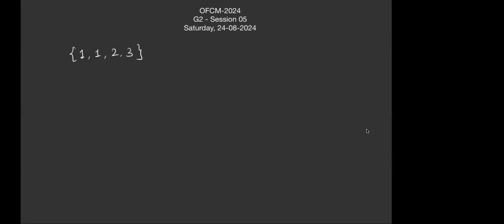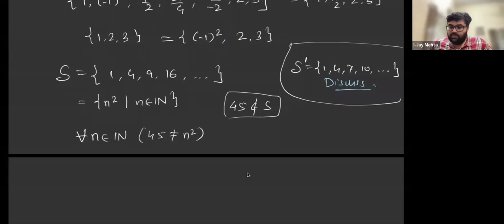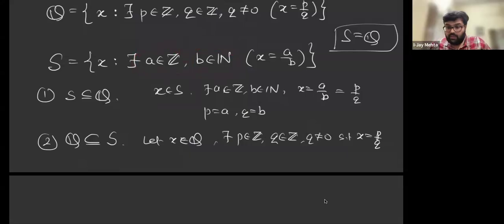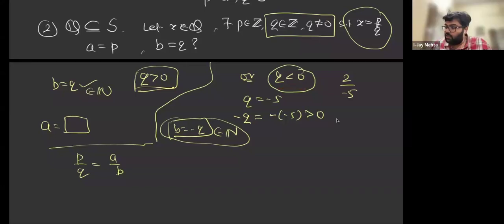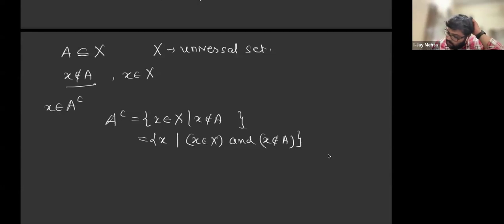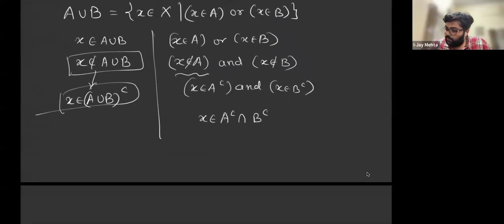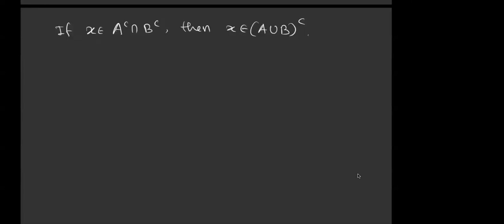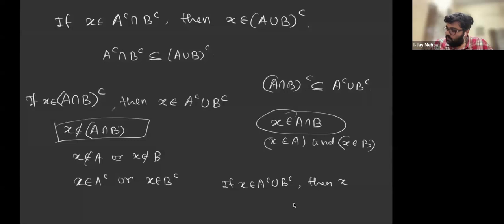OFCM2024 Lecture6 24 08 2024